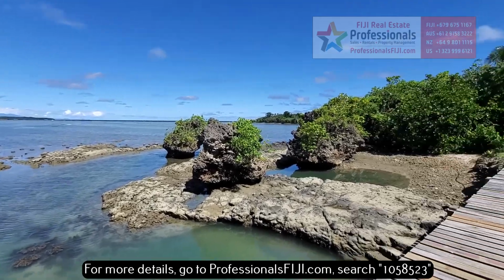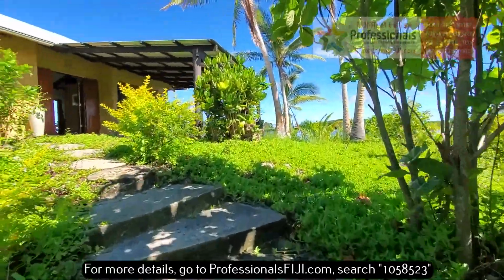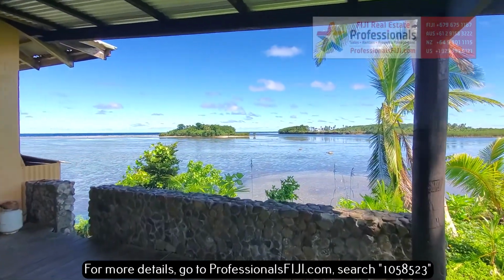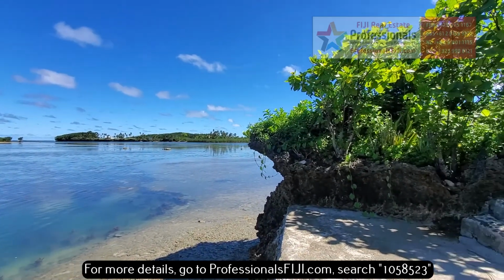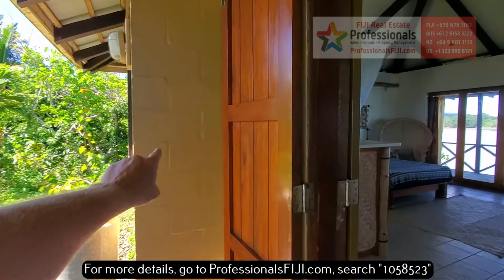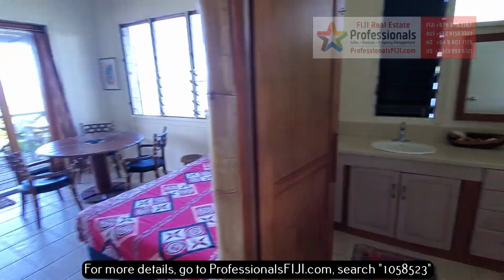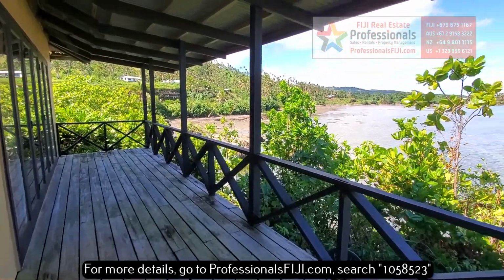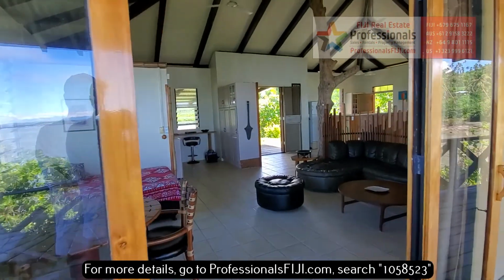LIVE ON YOUR OWN PRIVATE ISLAND RETREAT YET STILL DRIVE INTO SAVUSAVU TOWN!